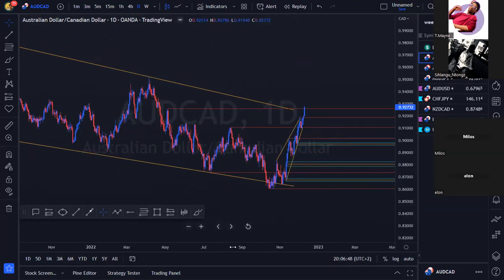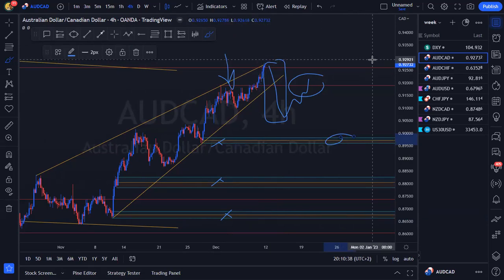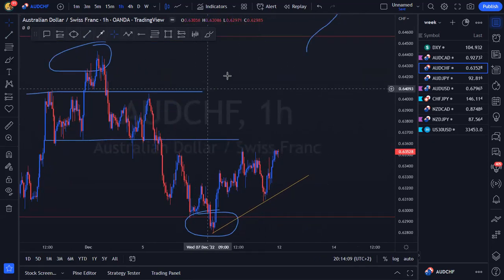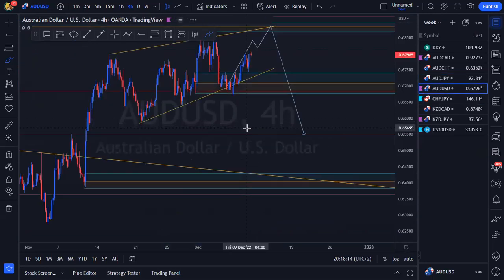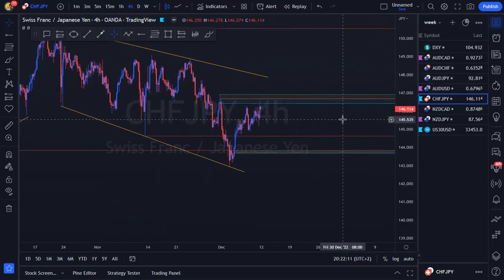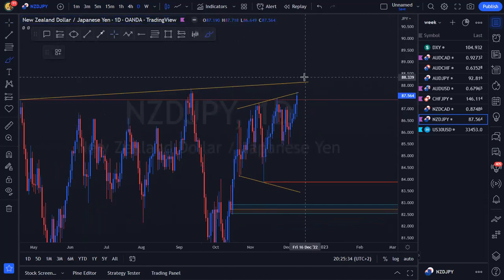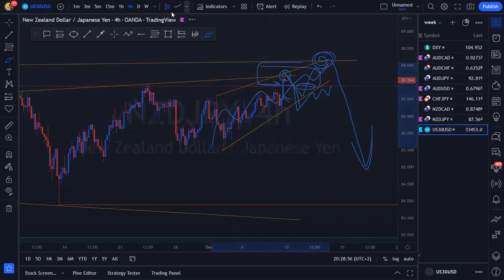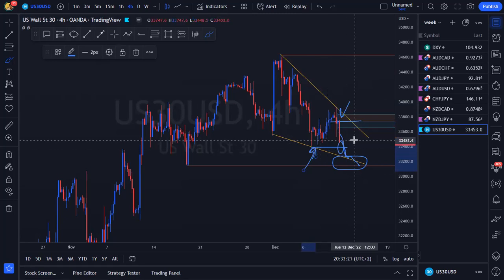Weekly Forex Forecast- 12 DEC .AUDCAD, AUDCHF, AUDJPY, AUDUSD, CHFJPY, NZDCAD, NZDJPY, US30!